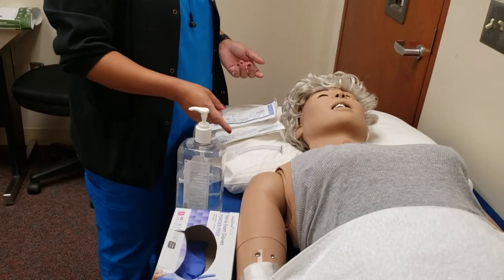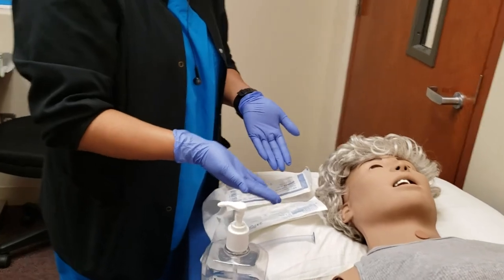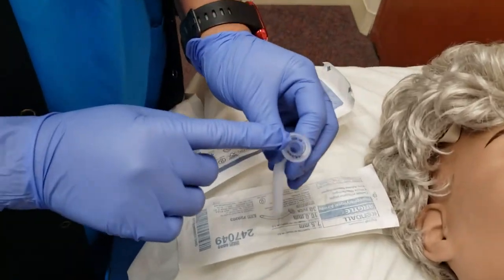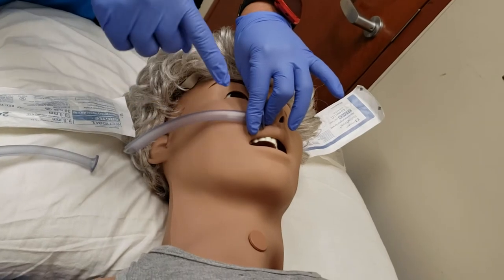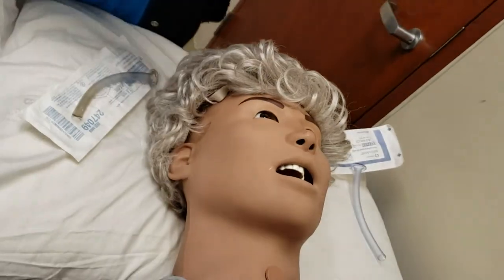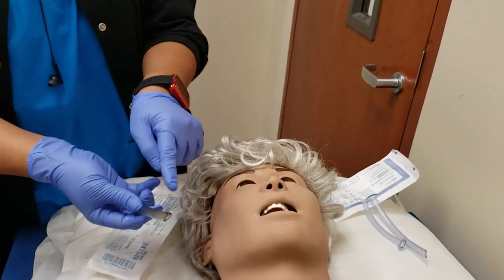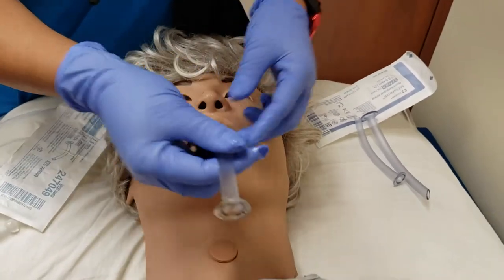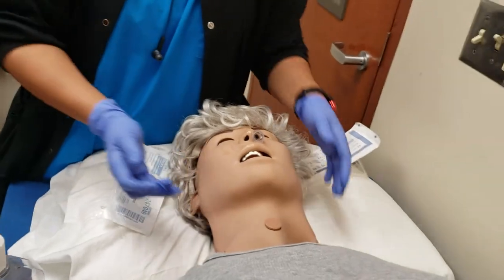Nasopharyngeal Airway Insertion